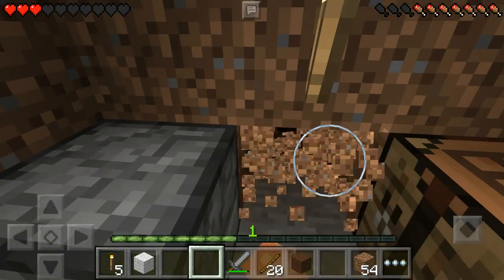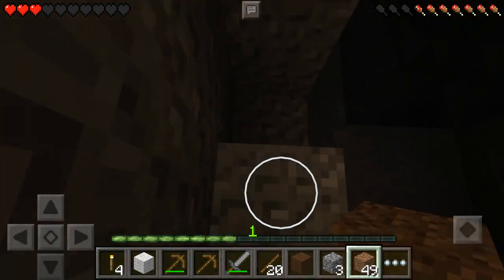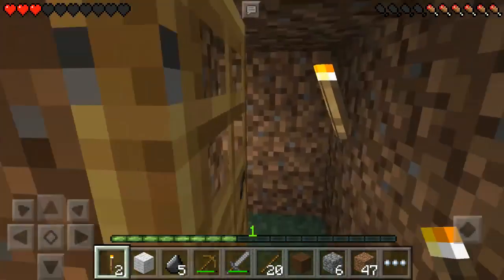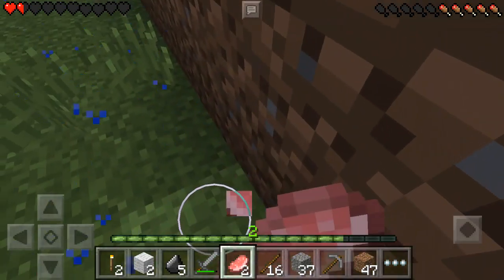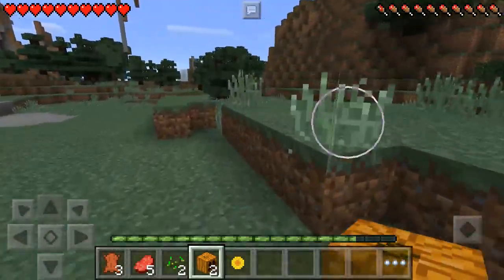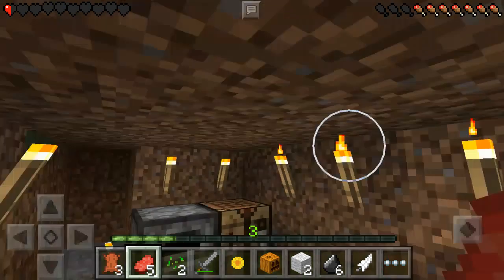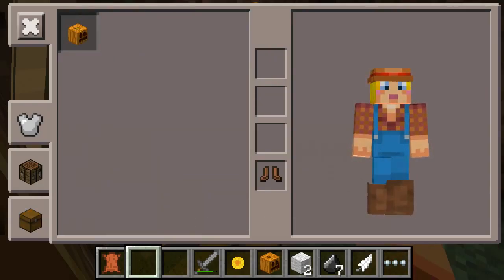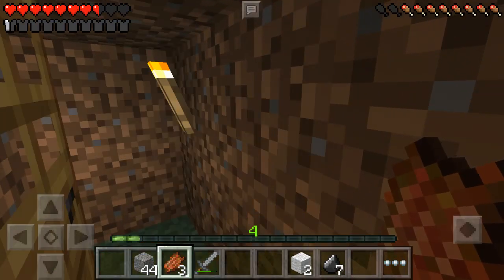Minecraft S2EP2 - I Died